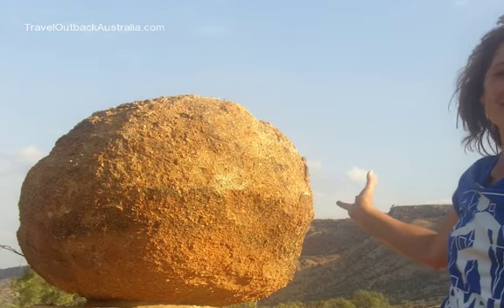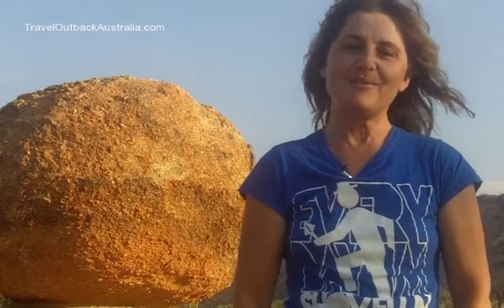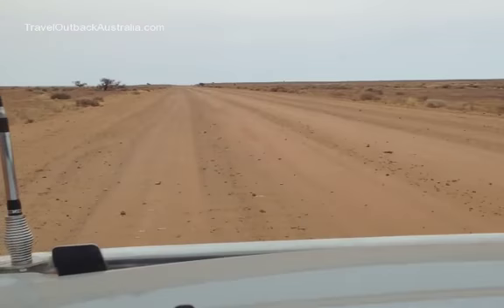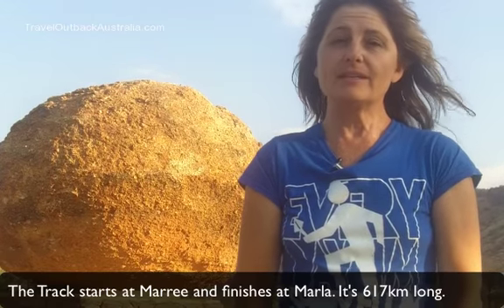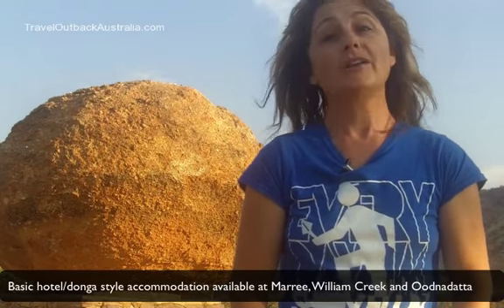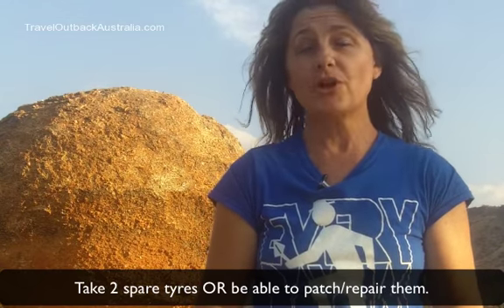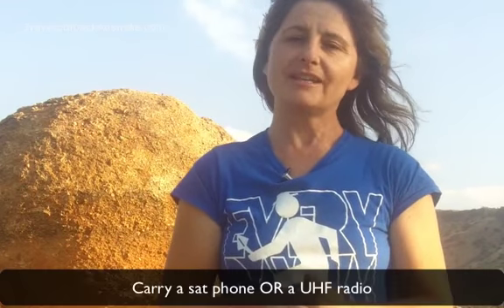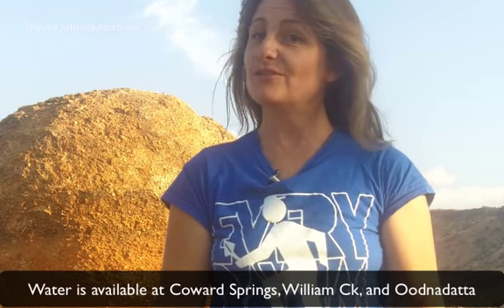Outback Travel News Nov 7 2012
This week we feature news about a great adventure destination for beginner outback travellers, information on how to hire sat phones for Simpson Desert crossings, unique tours out of Alice Springs, and some Qantas summer flight specials. More into